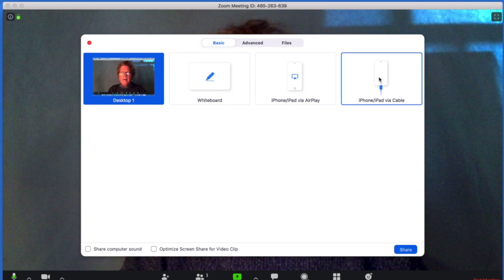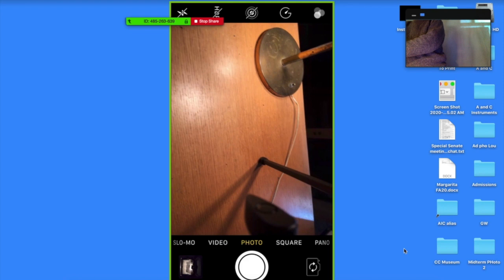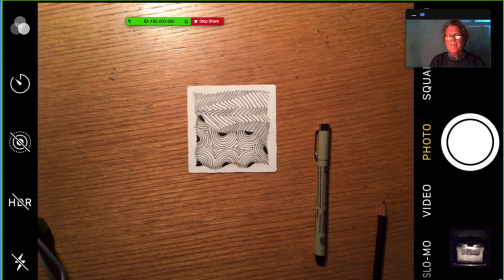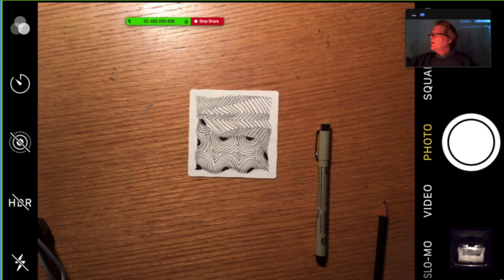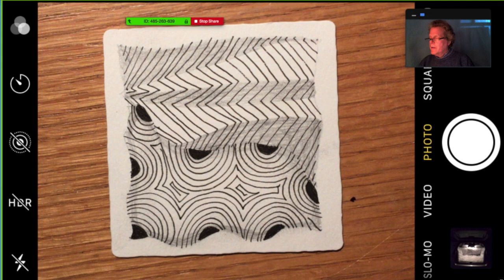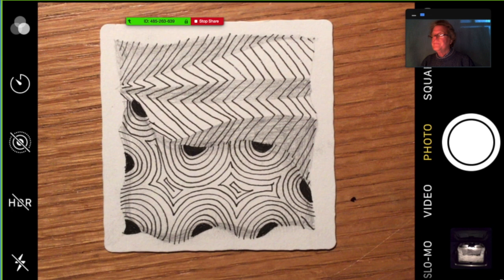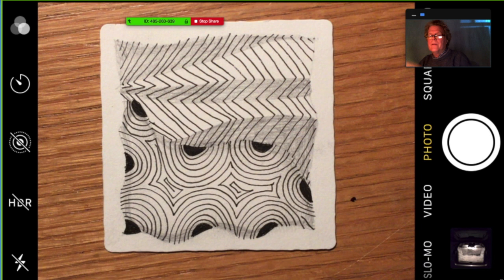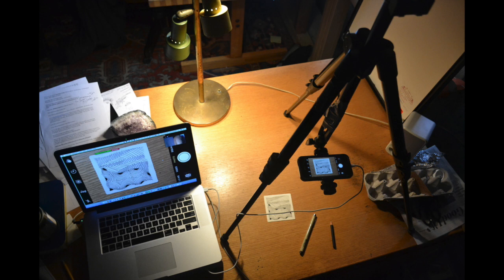Use Your iPhone Like a Document Camera with Zoom - Tutorial - Teach Art!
Use Your iPhone Like a Document Camera with Zoom Do you like to express your ideas visually?  Professor Nordell teaches courses in the Visual and Digital Arts program at American International College in Springfield, MA.